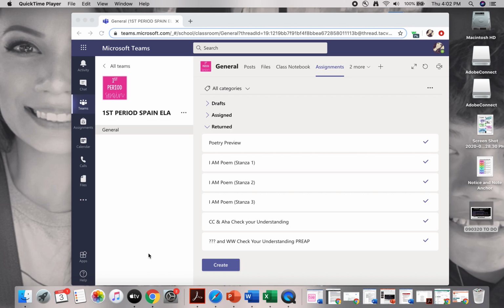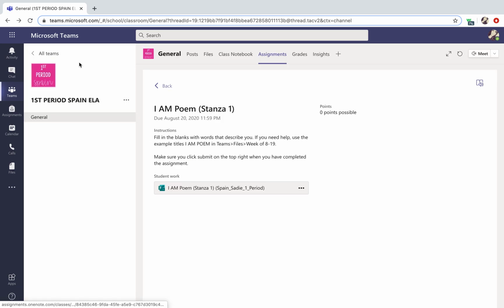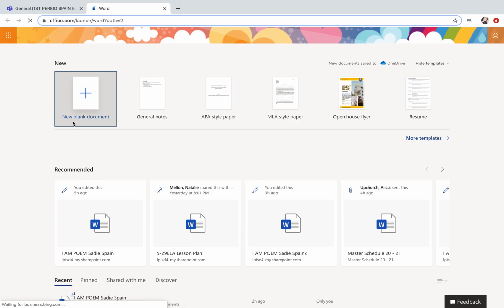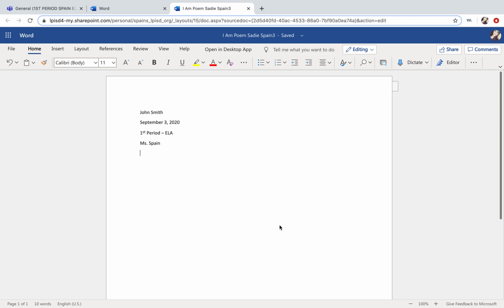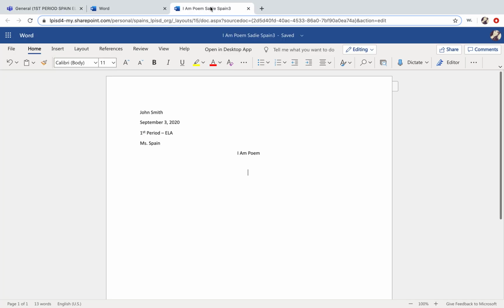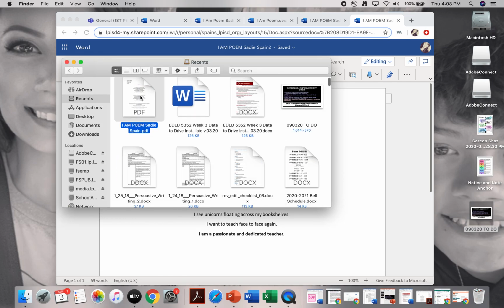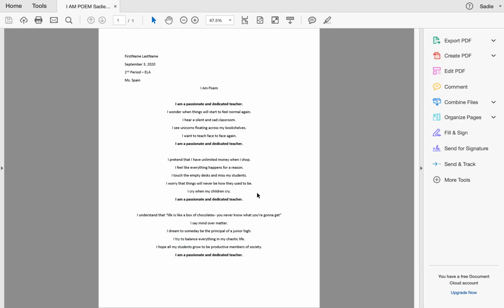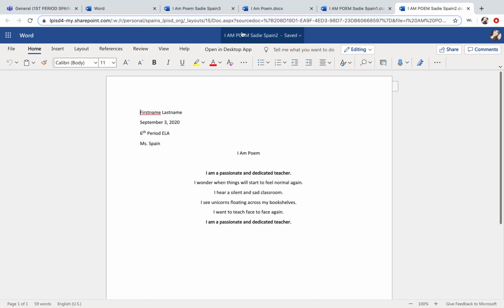How to Complete the I Am Poem